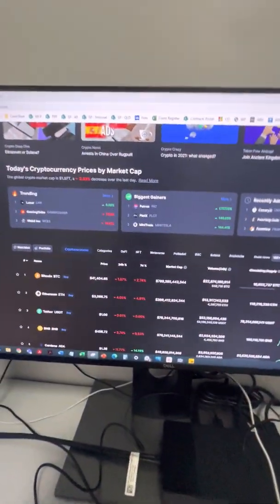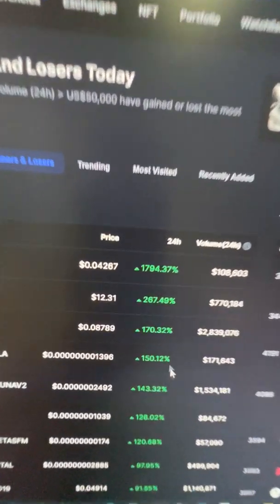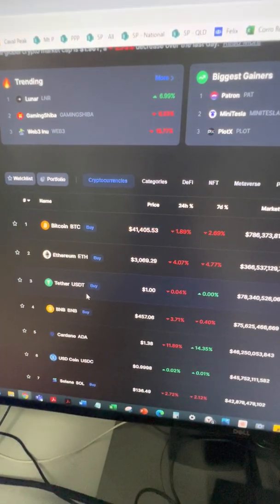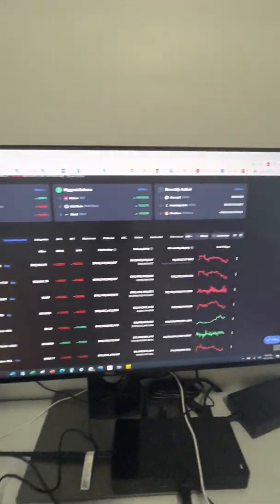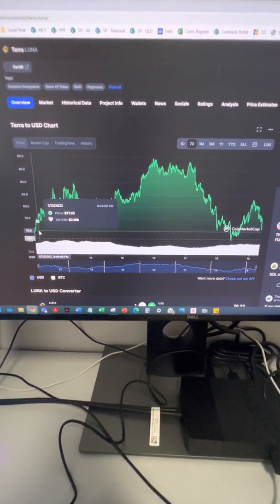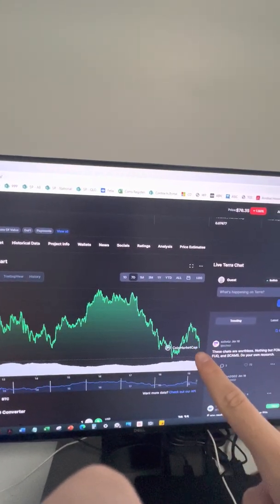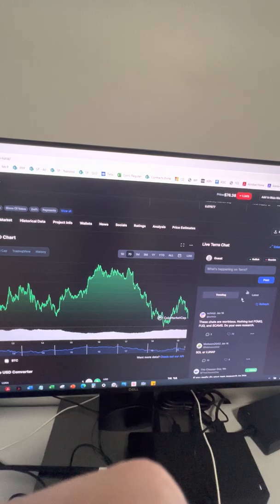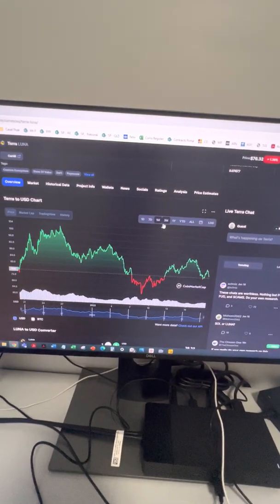Basics on How to read crypto graphs